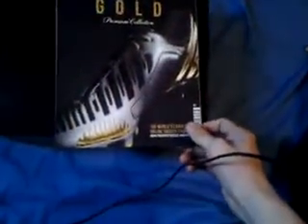Got my Cleats